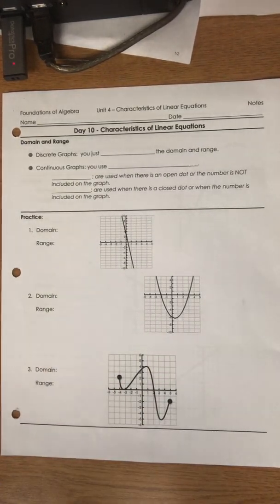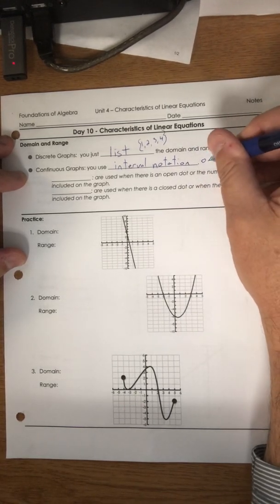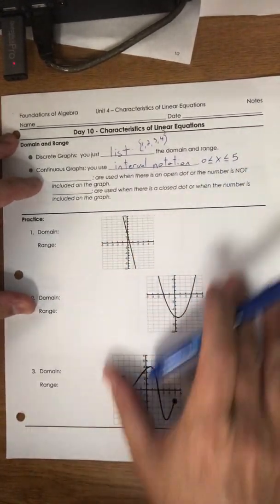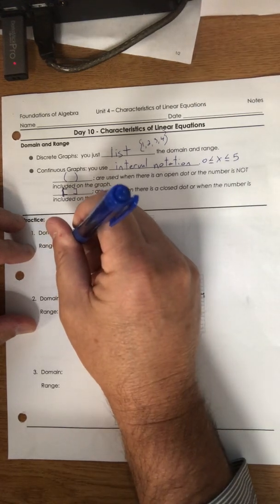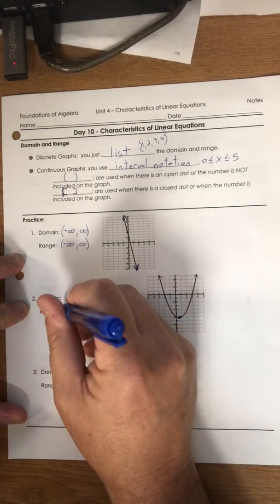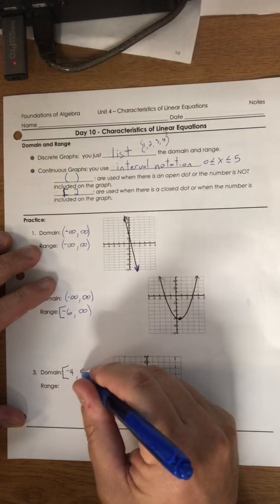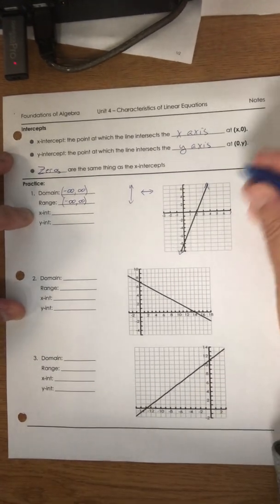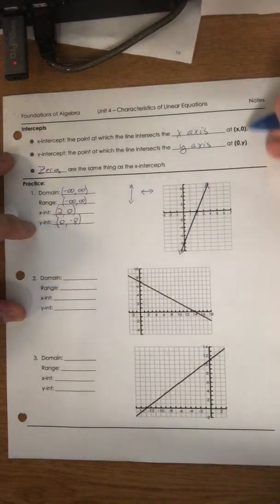Characteristics of Linear Equations